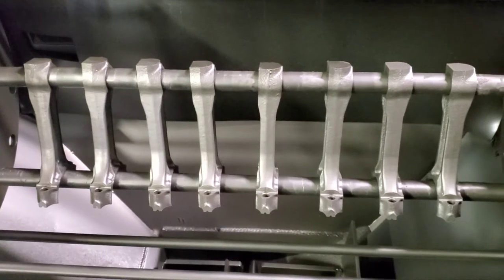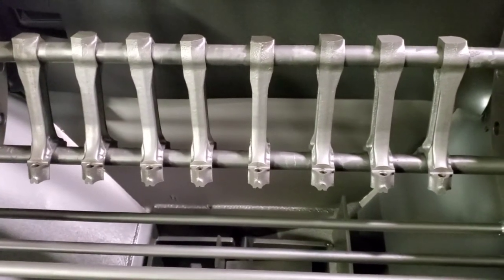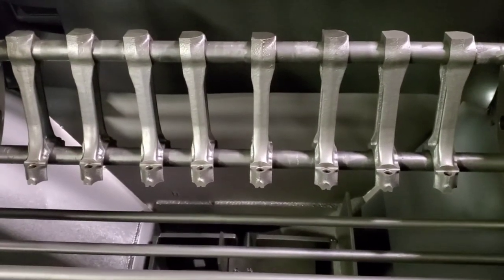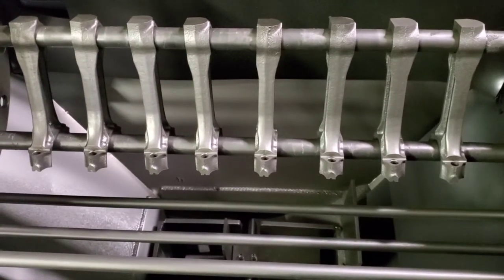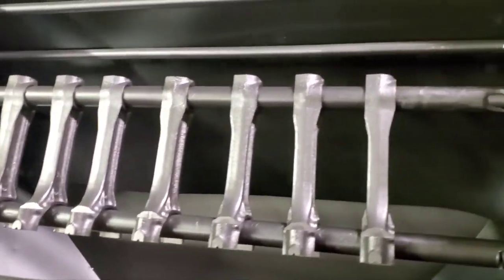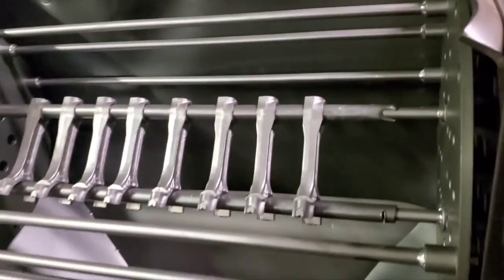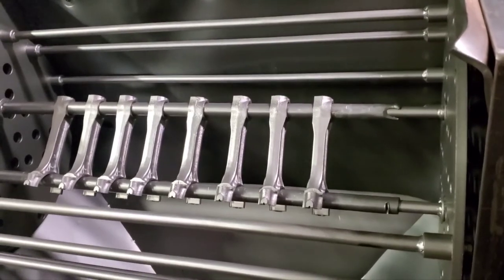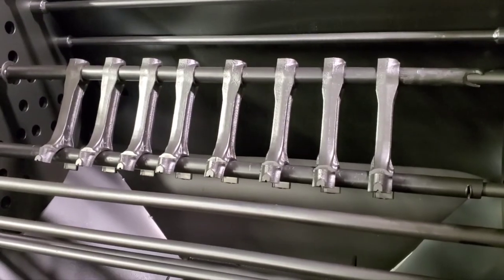Prepping the AMC Connecting Rods. Shot Peen and Stress Relieve.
In this video we are shot peening the AMC Connecting Rods.
For stress relieve and strength.
These rods had casting flash removed and light beam polish.
The rods will be resized with ARP rod bolts.
Making the best with factory Connecting rods.
Suitable for mild street performance.